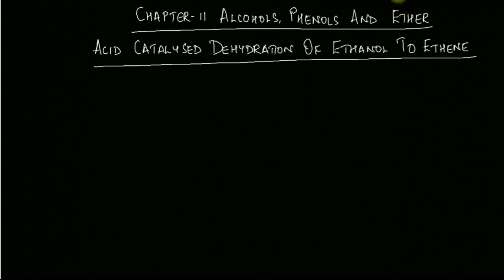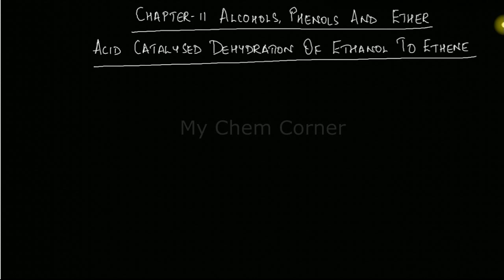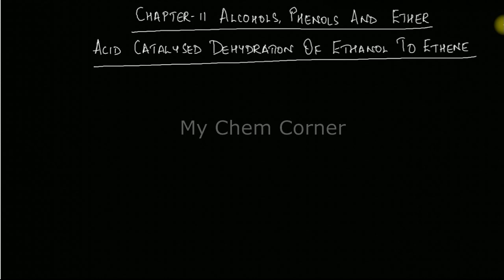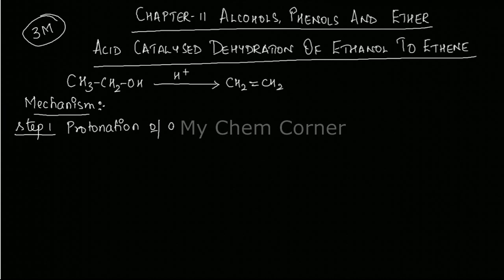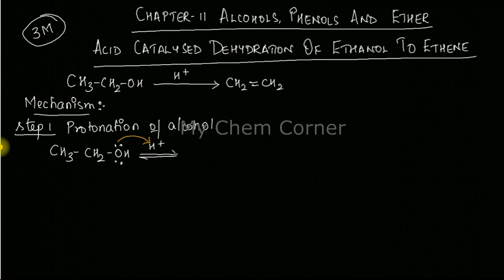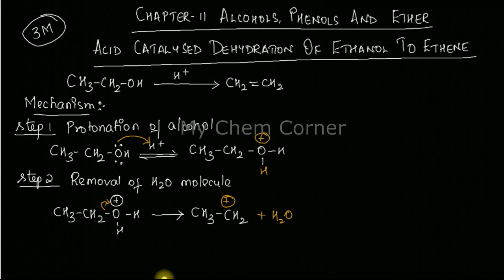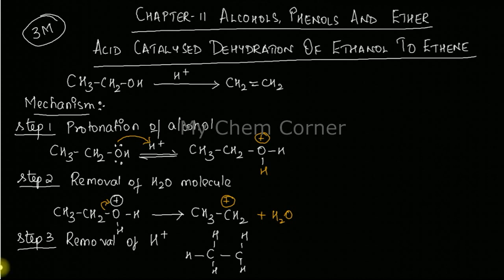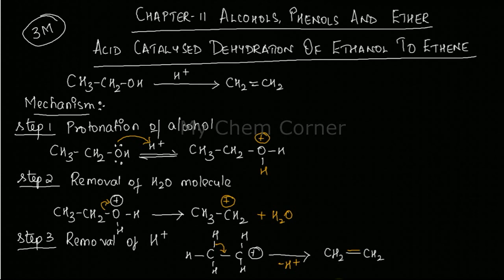Acid catalysed dehydration of Ethanol to Ethene | chapter 11 | Alcohols, Phenols and Ether